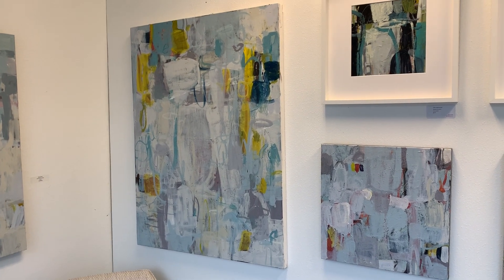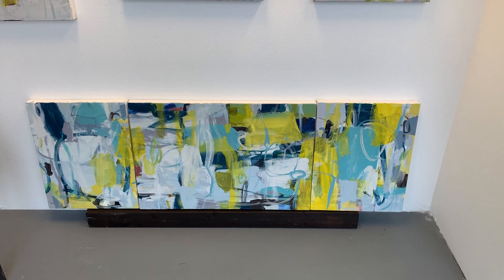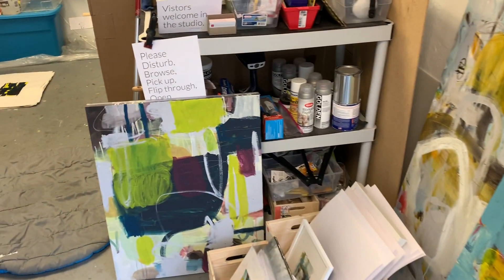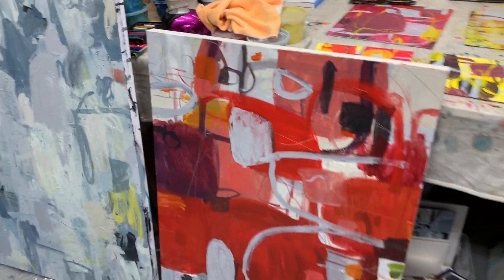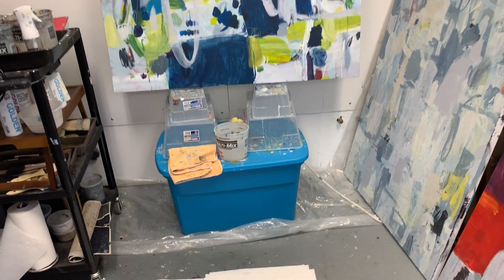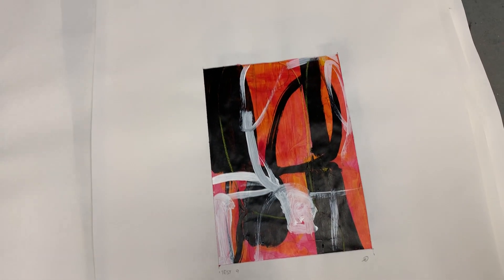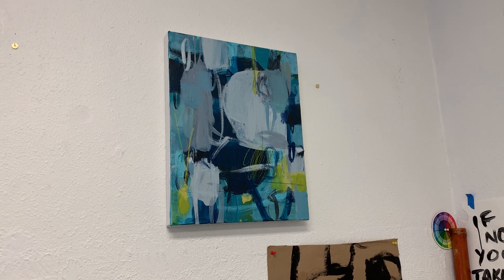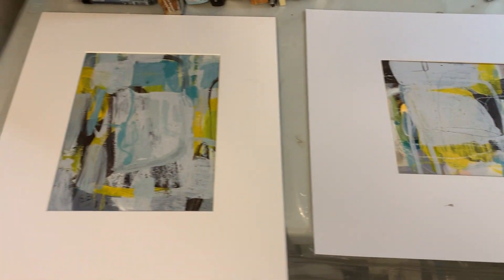Mark Dunst Studio Tour 11 19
A tour of works in progress.